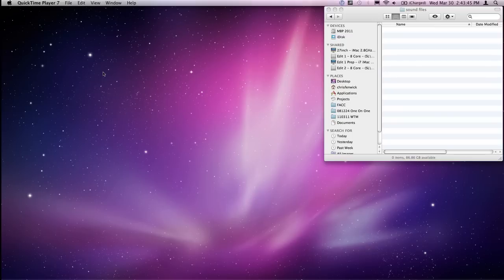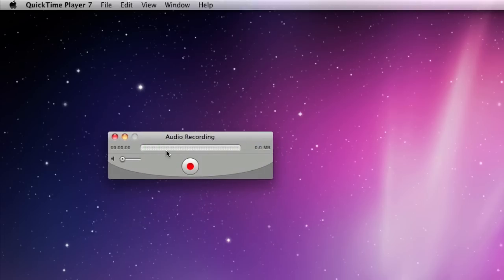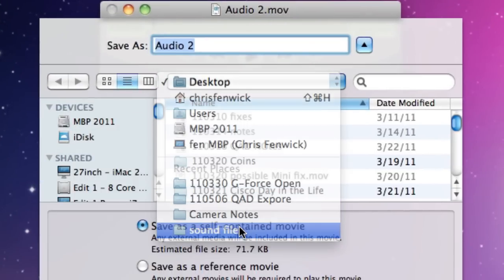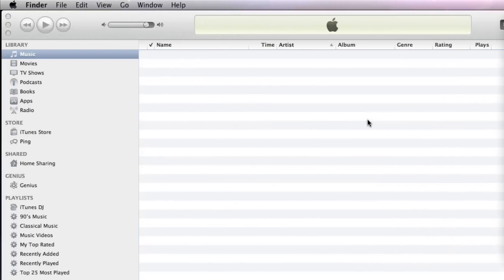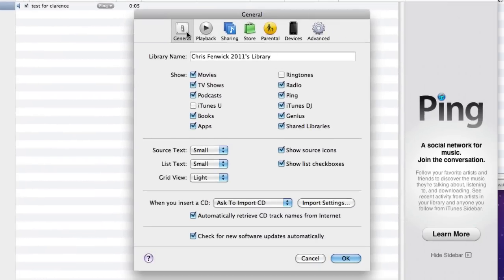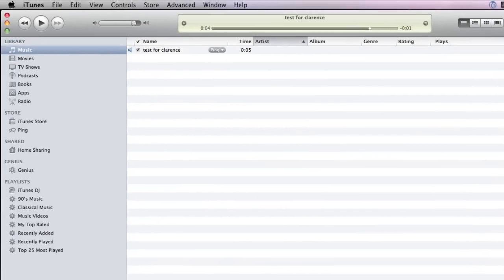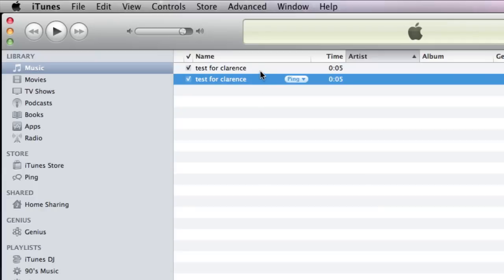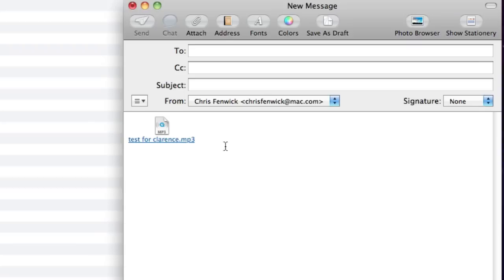110330 How to Make an MP3 in iTunes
My buddy Clarence is creating a demo for someone and needs to be able to send an MP3 file. Here is how I make them, using iTunes to do the encoding.